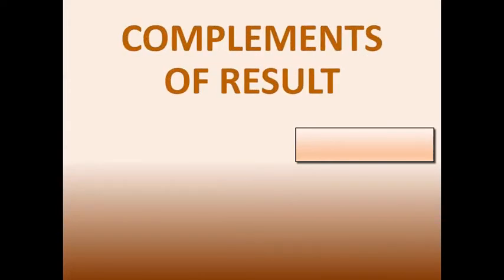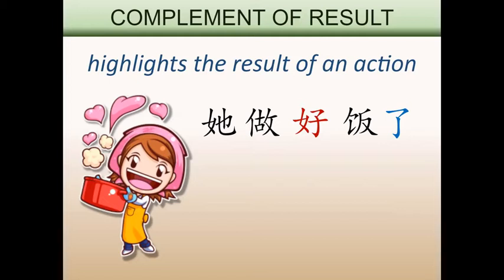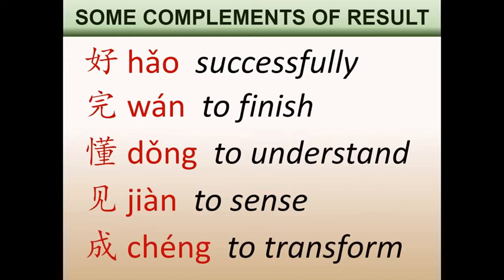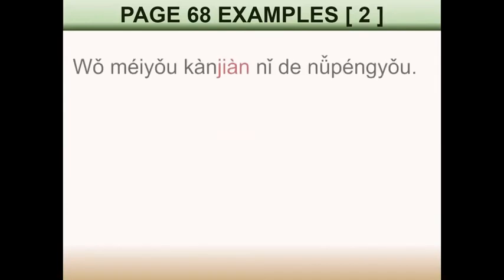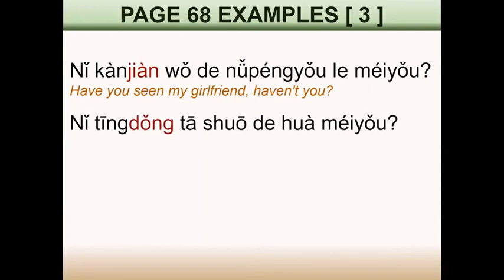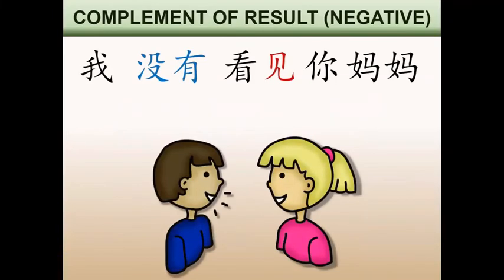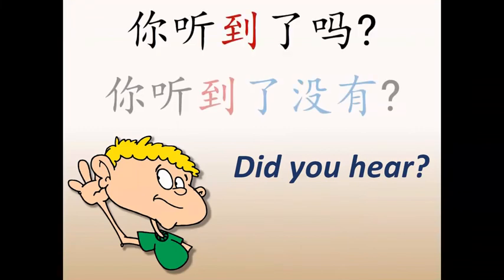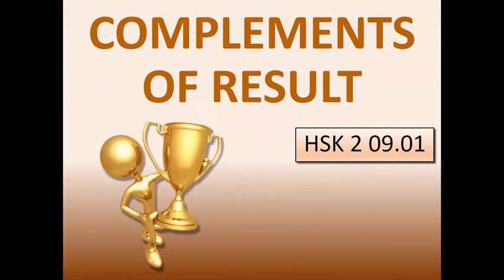Chinese HSK 2 Standard Course Lesson 9 Grammar 1 Complements of Result